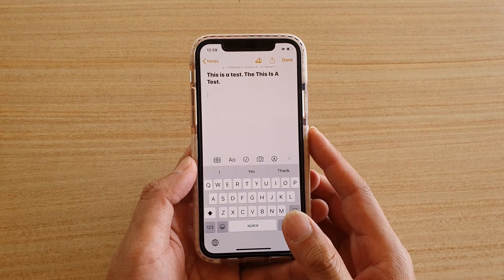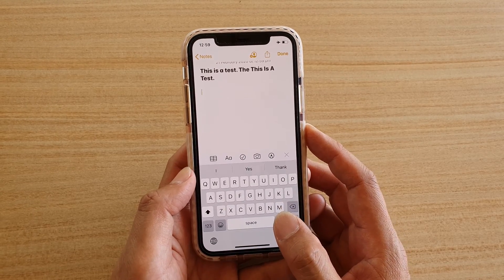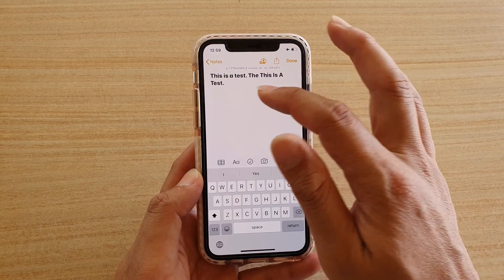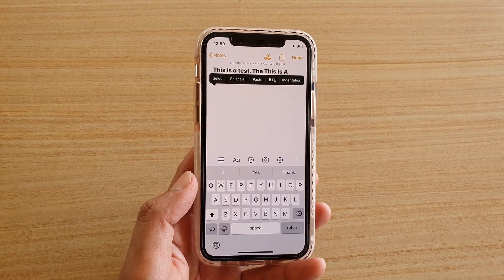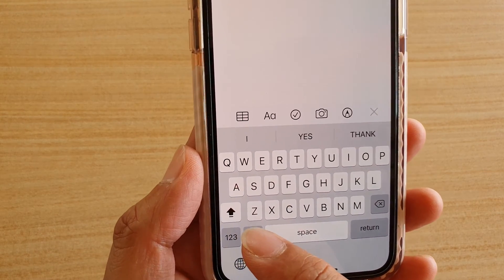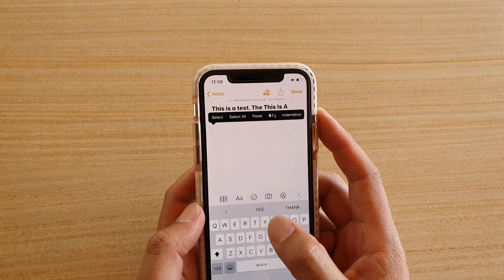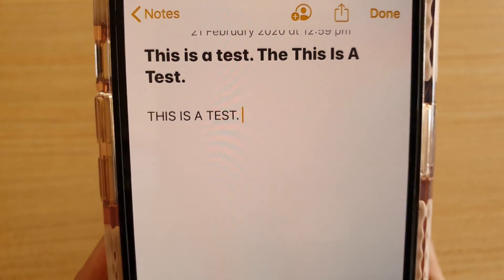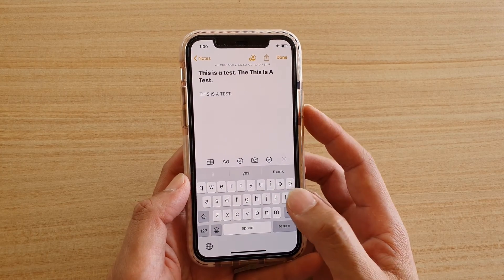How to Lock Keyboard to CAP LOCKS On iPhone 11 / 11 Pro Max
Learn how you can lock keyboard to CAP LOCKS on iPhone 11, iPhone 11 Pro Max running iOS 13.